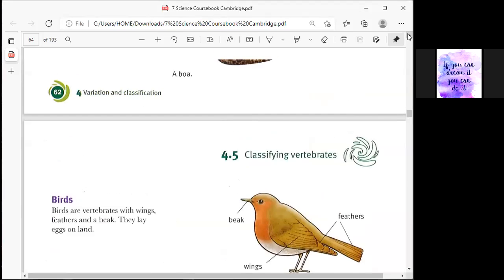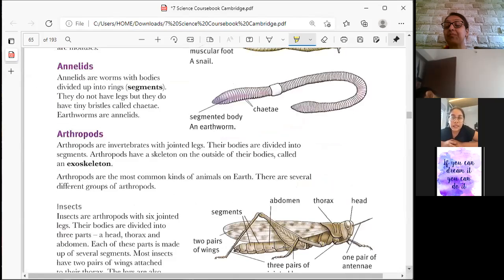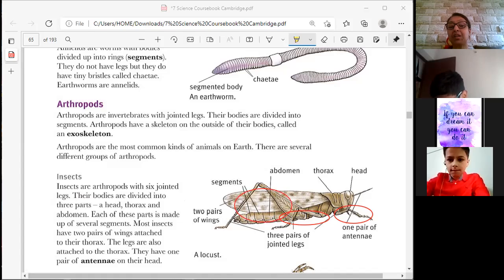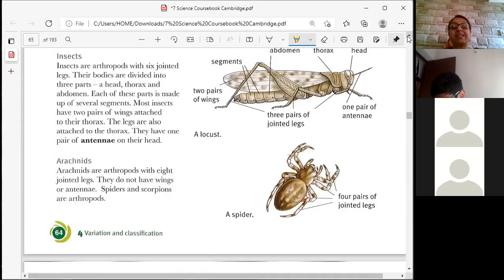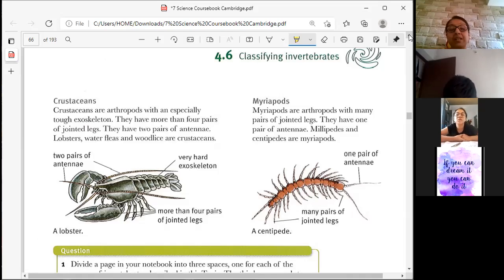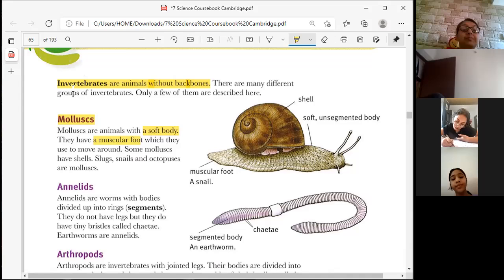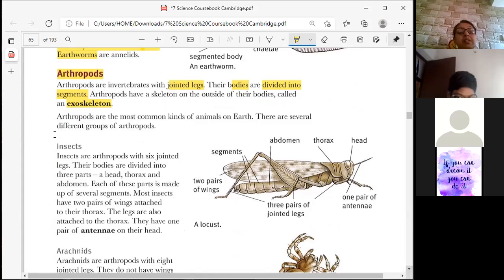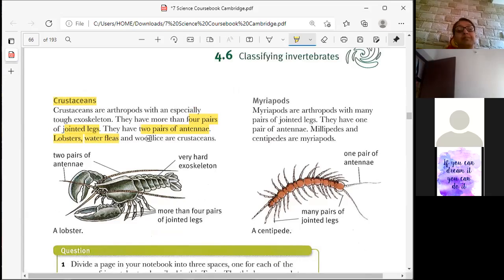Mandela Science classification of Invertebrates